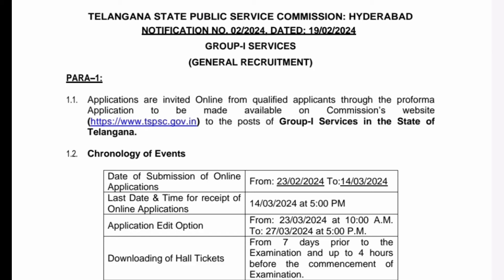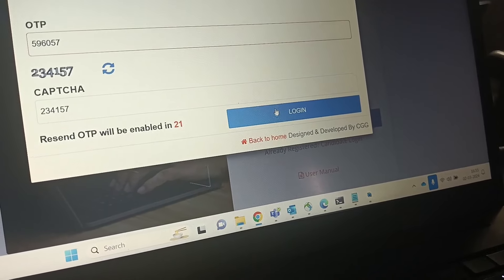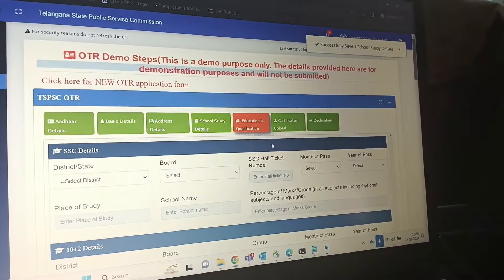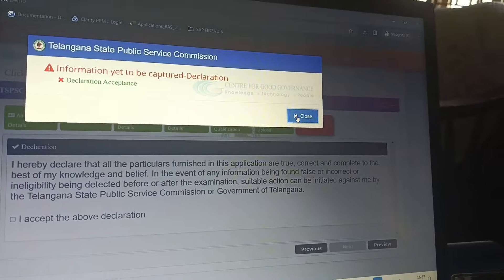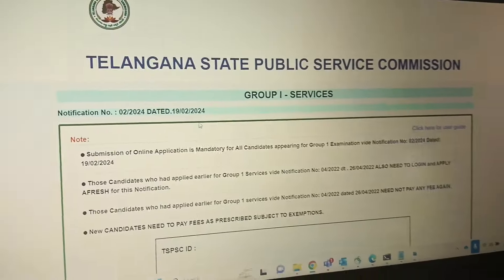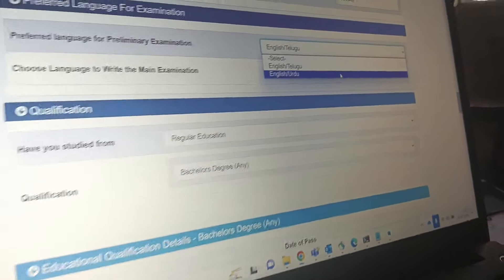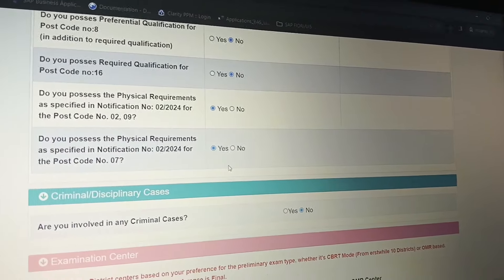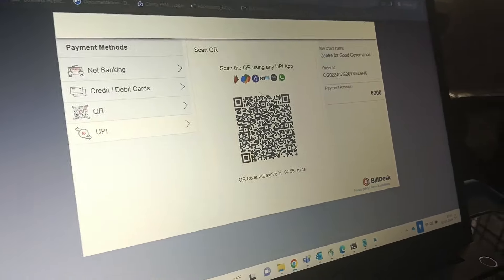Group -1 exams కీ ఎలా apply చెయ్యలో చుడండి|చాల easy గ application process|TSPSC EXAM|SYLLABUS|FEES